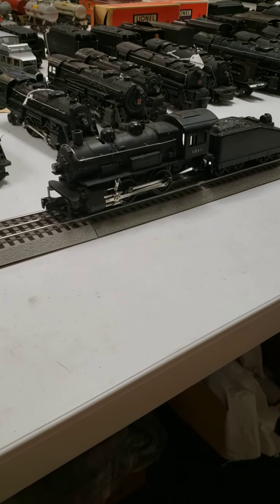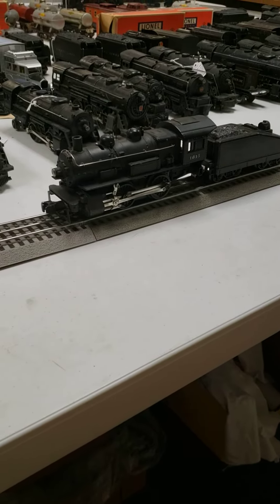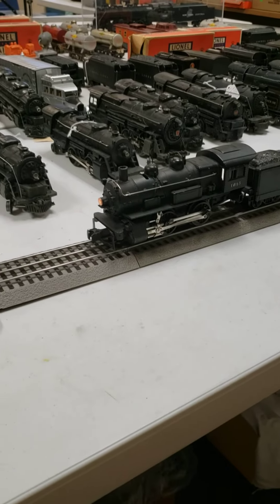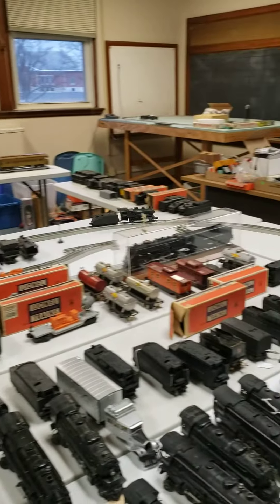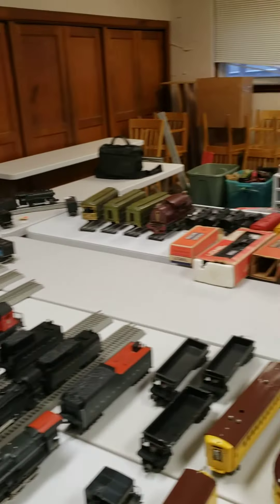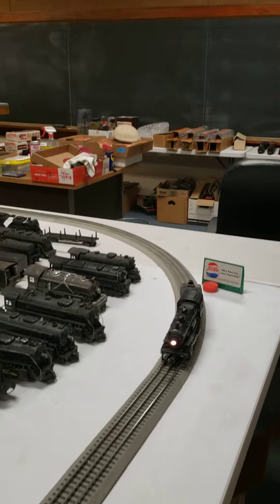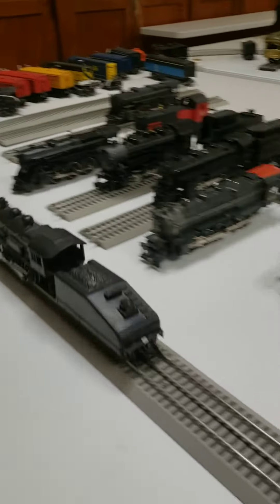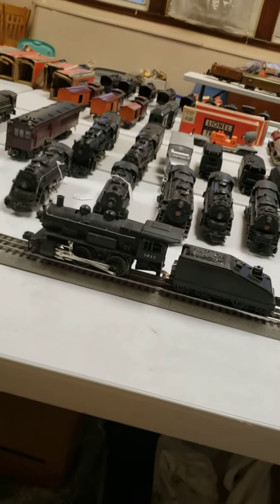Lionel 1615 Postwar 0 4 0 Switcher Locomotive